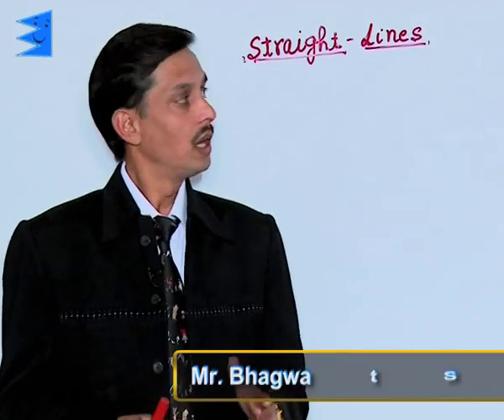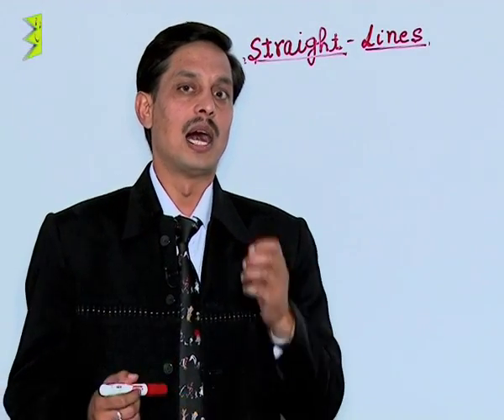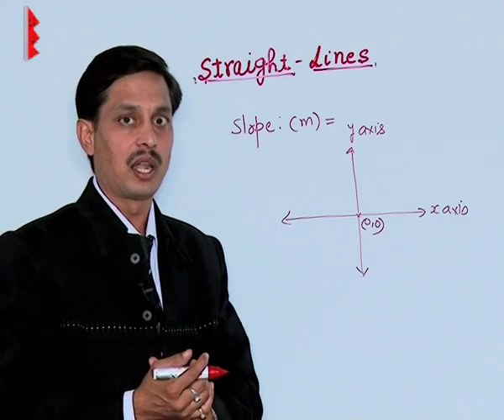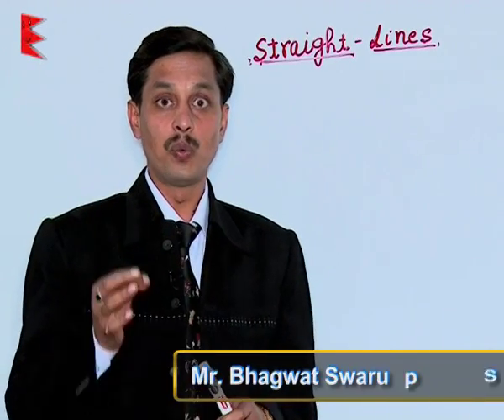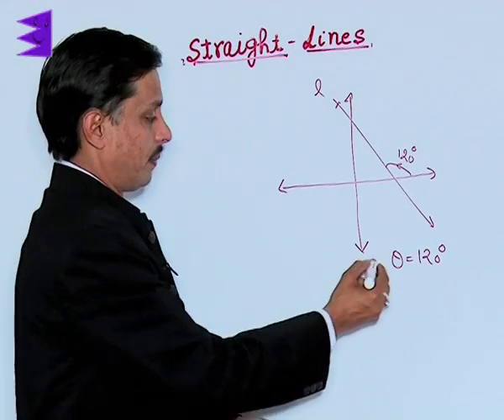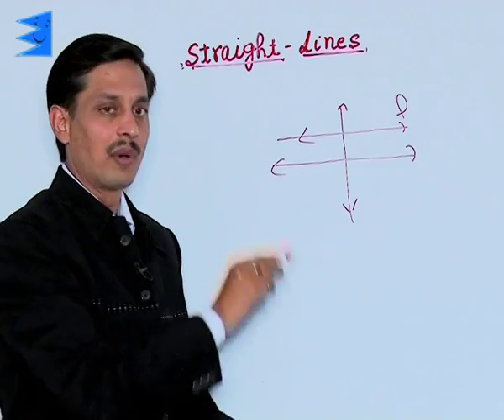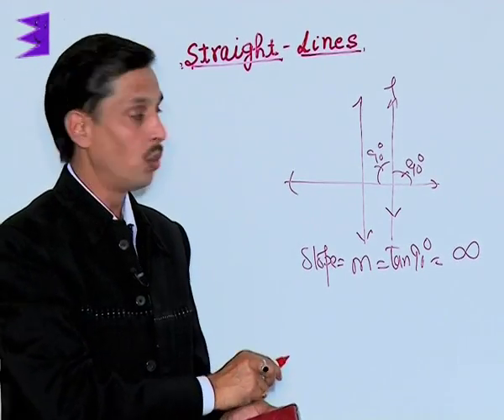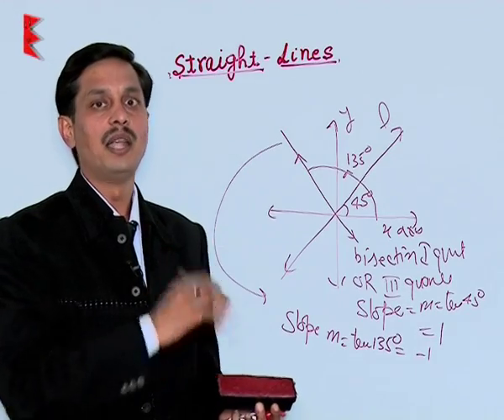CBSE Class 11 Maths Straight Line Slope of a Line |Extraminds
Topic: Slope of a Line
Extraminds